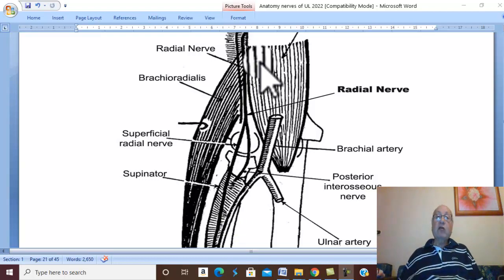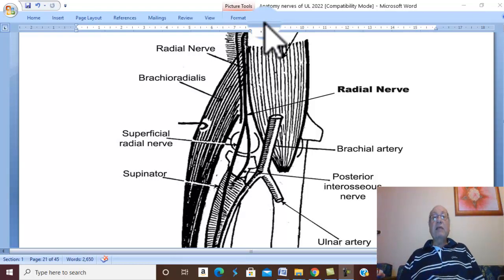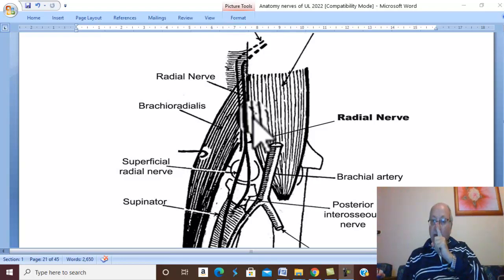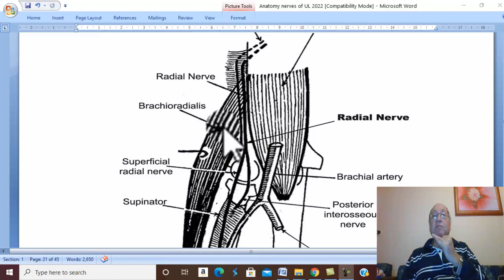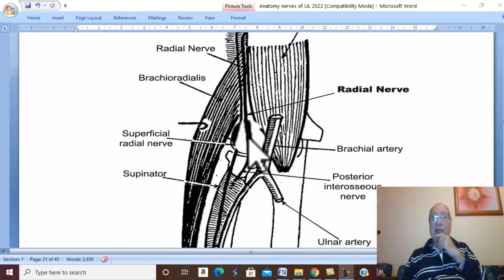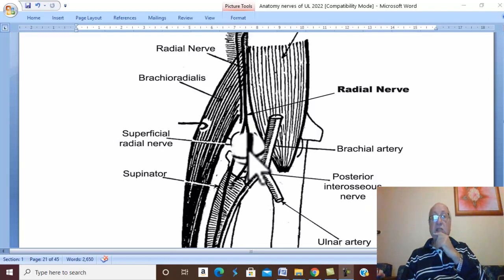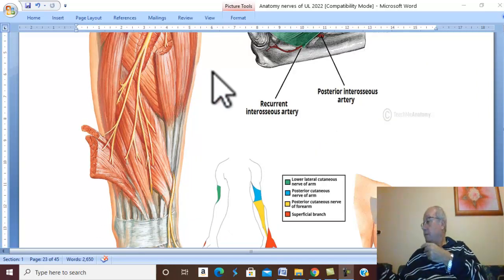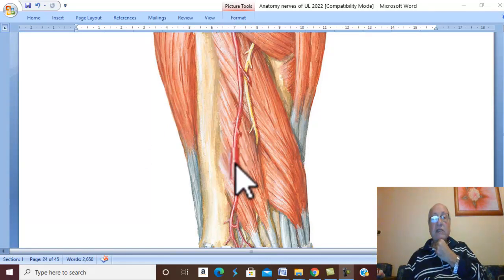Musculo-skeletal Module I in English 28 ( Radial nerve ) , by Dr. Wahdan 2022